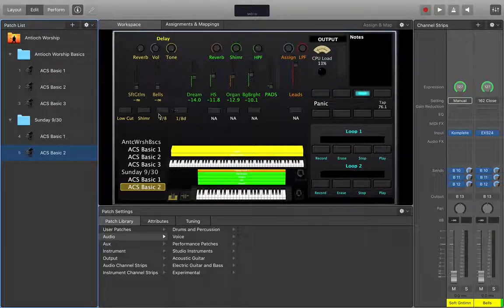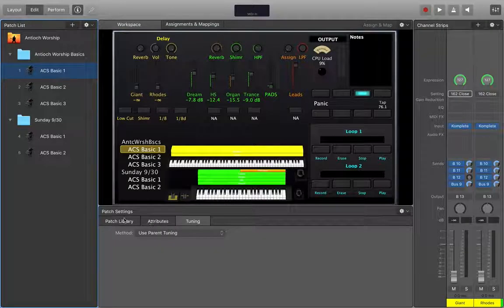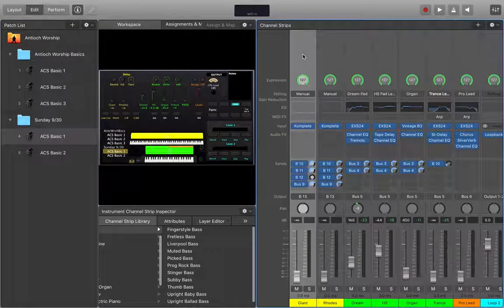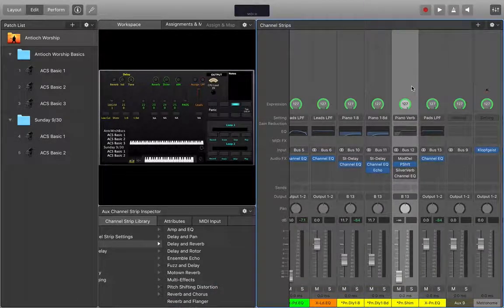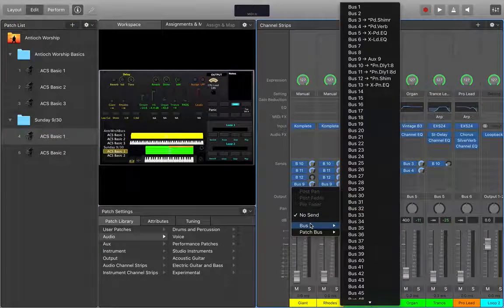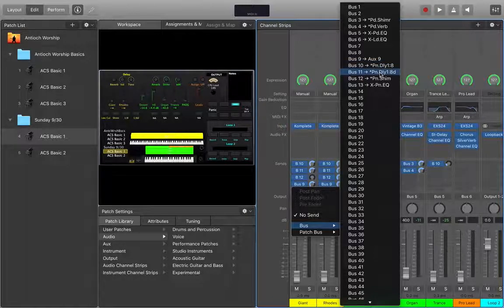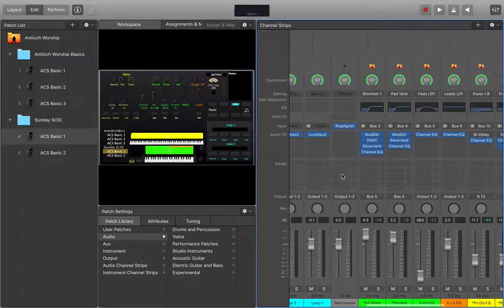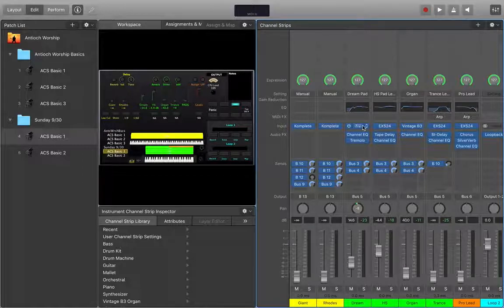Mainstage Template Back End Routing Details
Description of how everything ties together in the back end of the template we use at our church.